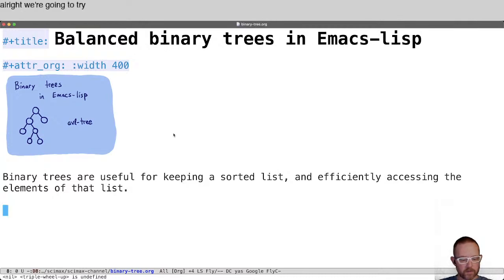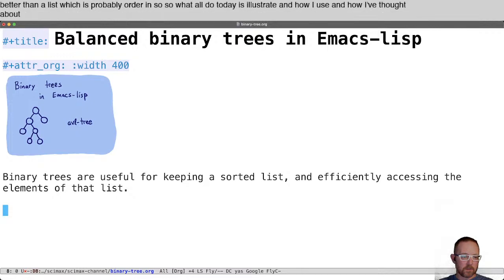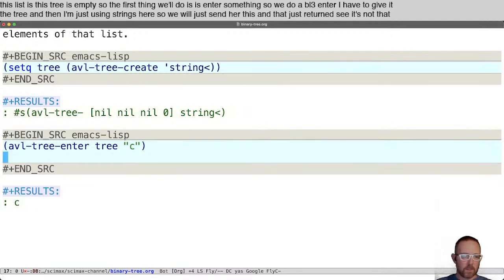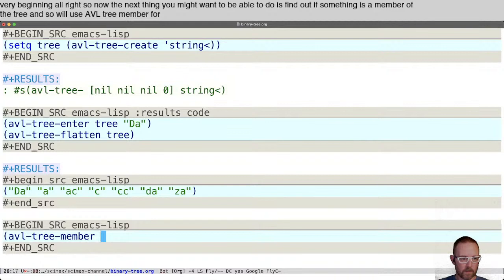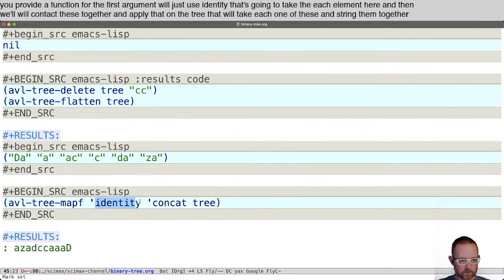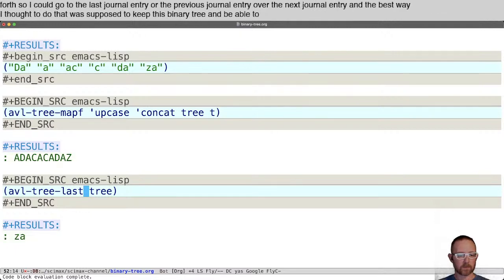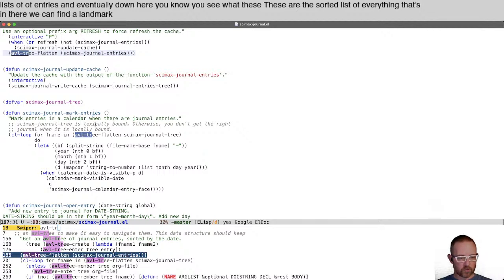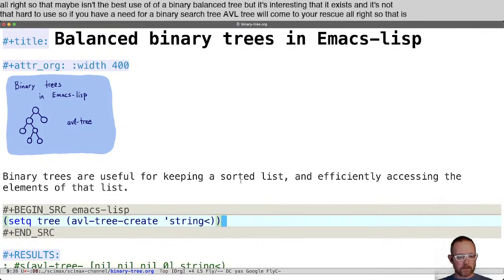Binary trees in emacs-lisp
Binary trees are convenient data structures for maintaining sorted data where it is easy to insert, delete and retrieve data. This video illustrates this with the avl-tree library in Emacs, and shows an application of it in scimax-journal.